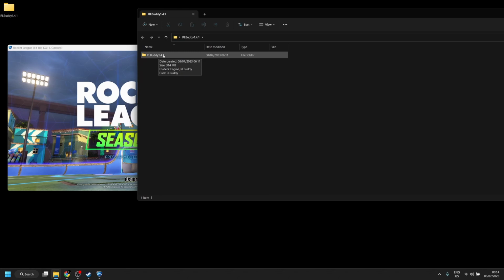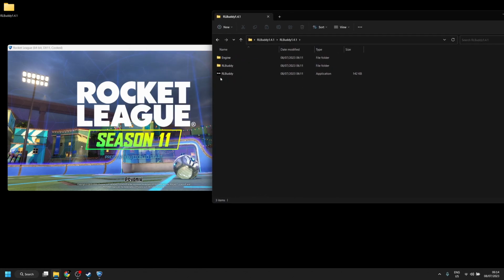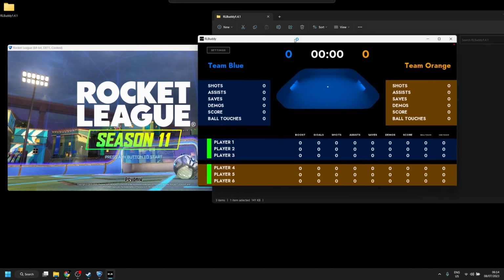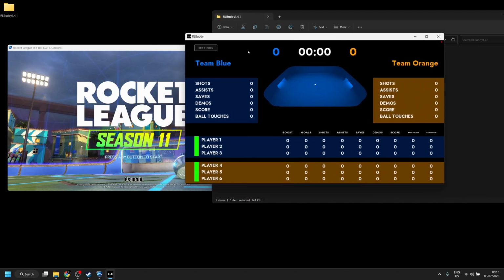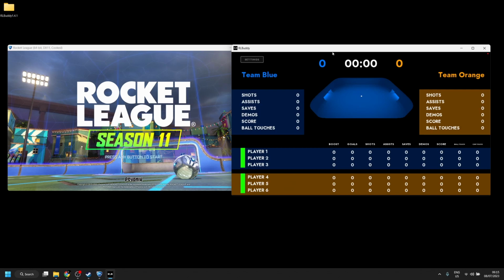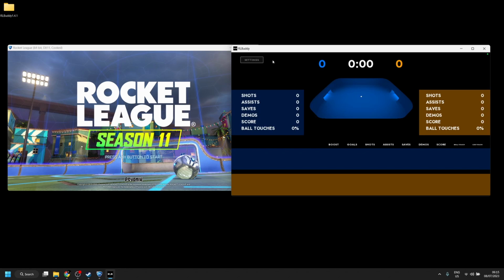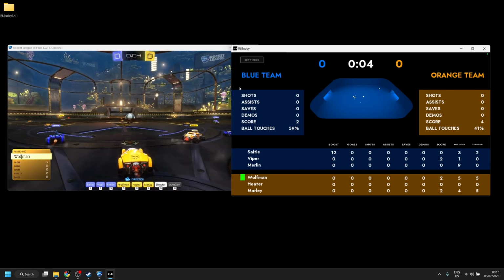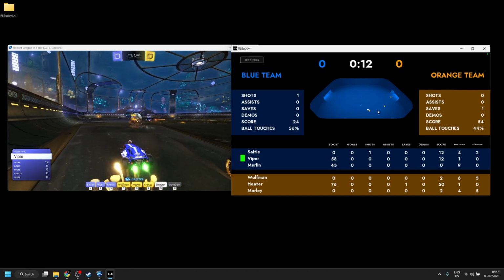RLBuddy now available for Windows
Been out on Android for a while, but now you can also download it for Windows. A little program to show some stats of the Rocket League game you are spectating using BakkesMod and SOS-Plugin.

Every Tuesday a short tutorial about Unreal Engine, broadcast, or other applications I use in my work.